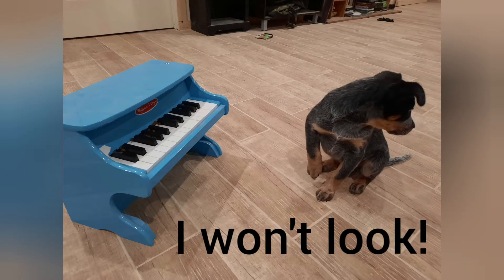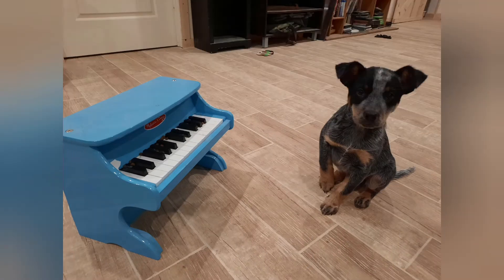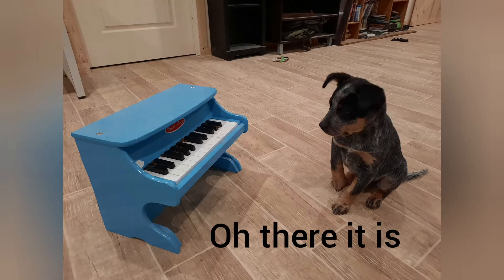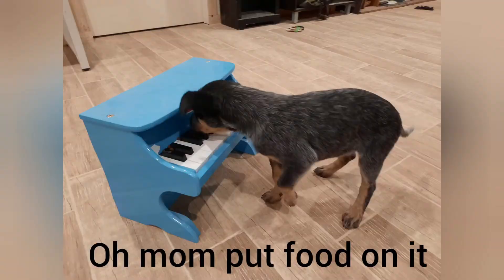puppy playing piano | Australian Cattle Dog (heeler) 11 weeks old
Blueberry is a 11 week old ACD puppy! she is so smart. this is our first 5 min training into to the paino!